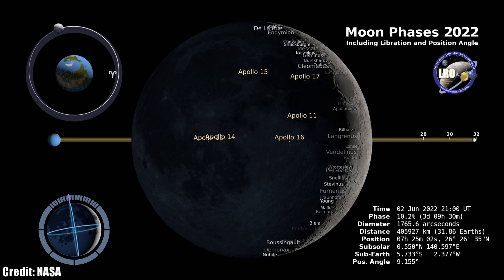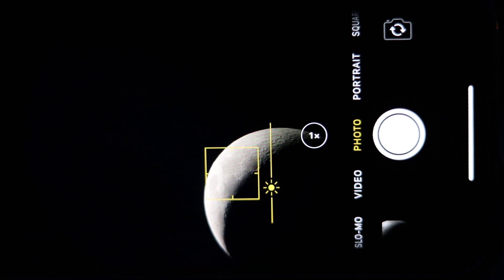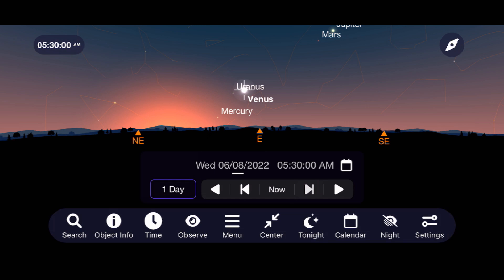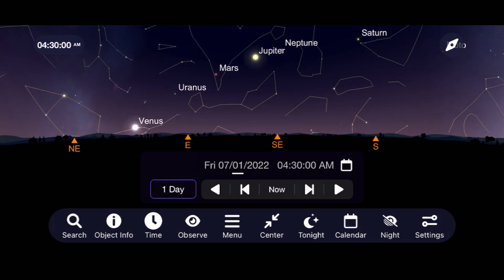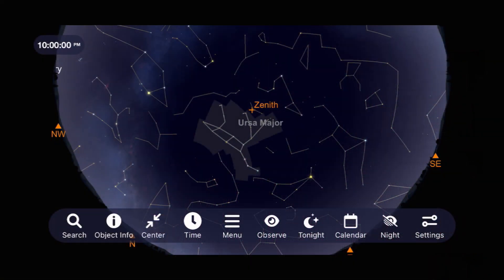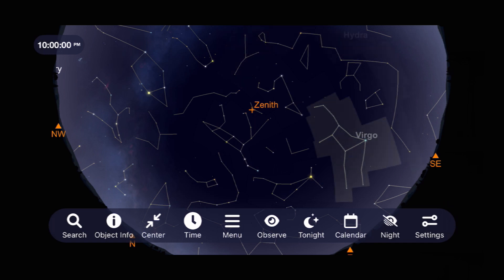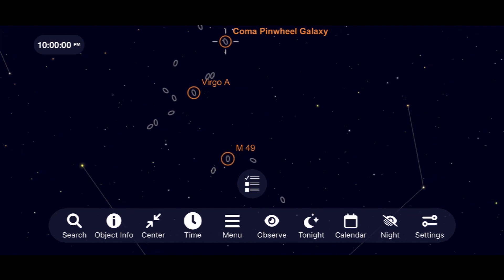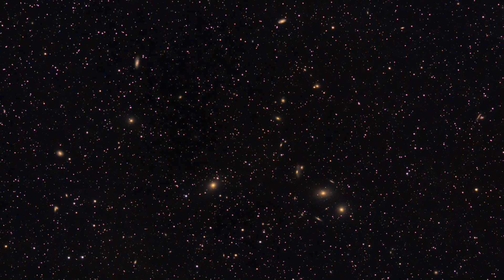The Night Sky | June 2022 | Mercury, Venus, Mars, Jupiter & Saturn Line Up | Summer Solstice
The planets line up in the morning sky and we explore the Virgo Cluster of Galaxies this June. Regardless of your experience or equipment, we've got something here for you to see. Please let me know what excites you about space and what you plan to see this month in the comment section below.

Time Stamps:
0:00 Intro
0:56 The Moon
2:21 The Planets Line Up
4:23 Constellations & The Virgo Cluster of Galaxies